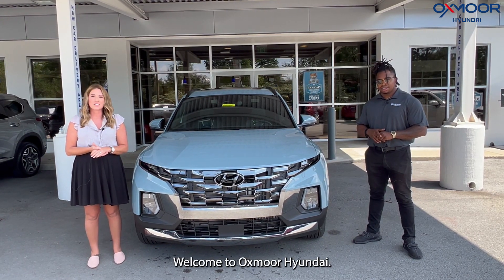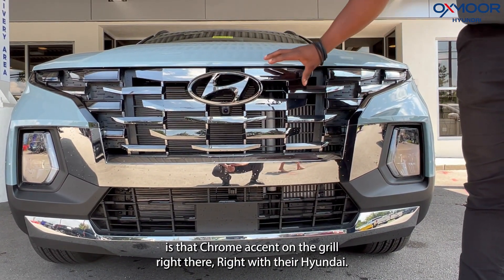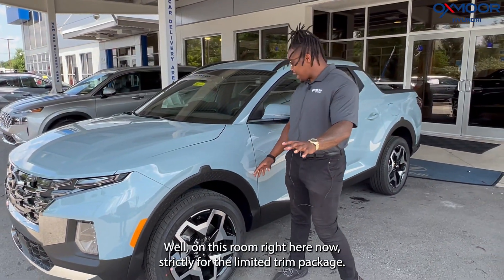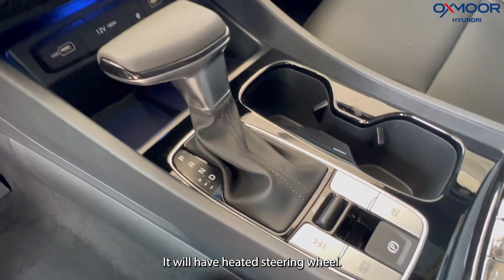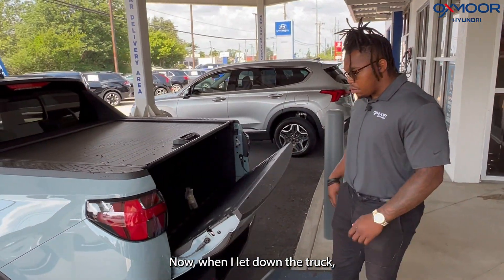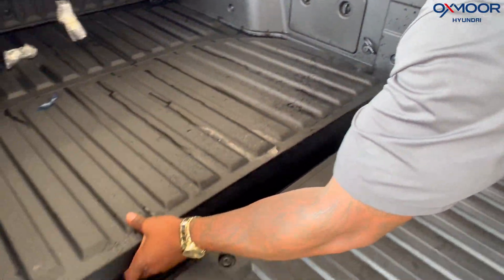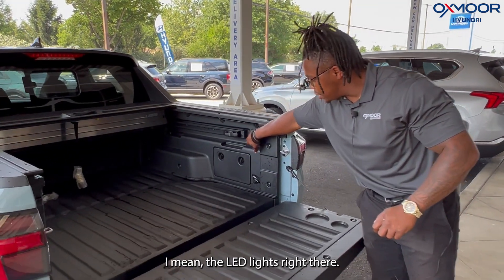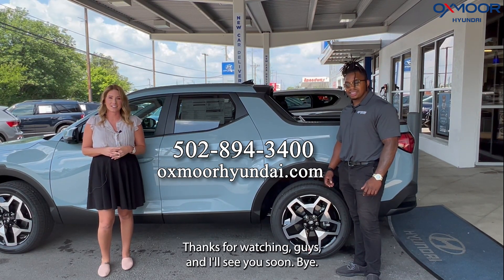The 2024 Hyundai Santa Cruz Limited, For Sale at Oxmoor Hyundai in Louisville.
The 2024 Hyundai Santa Cruz Limited is a versatile and stylish compact pickup truck, perfect for both urban driving and off-road adventures. Its modern design, advanced safety features, and spacious interior make it a standout choice for those seeking a practical yet refined vehicle.

For more detailed information and to explore the full range of features, I recommend contacting us

8107 Shelbyville Road in Louisville Kentucky.